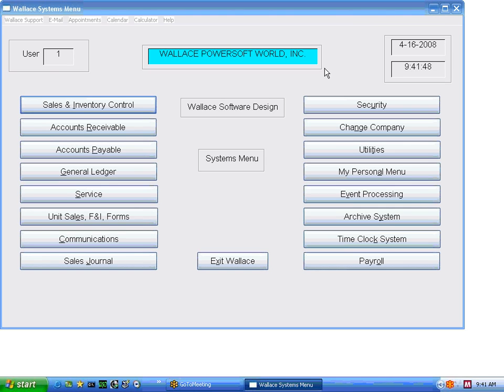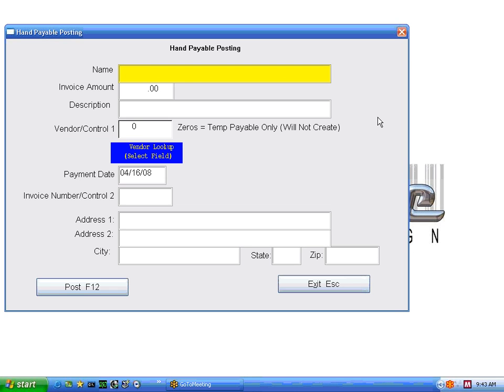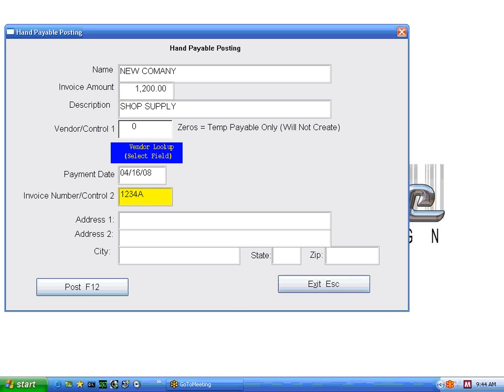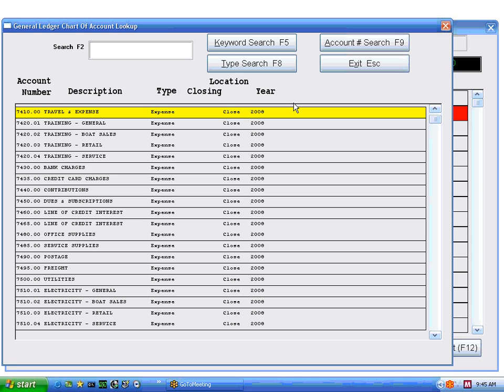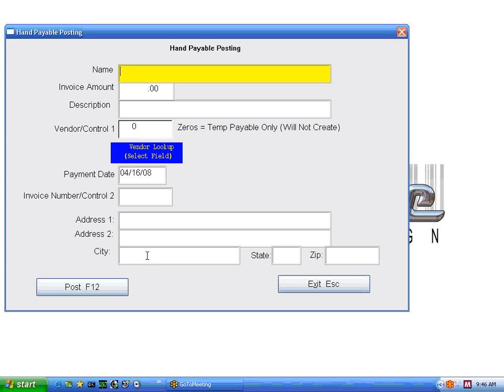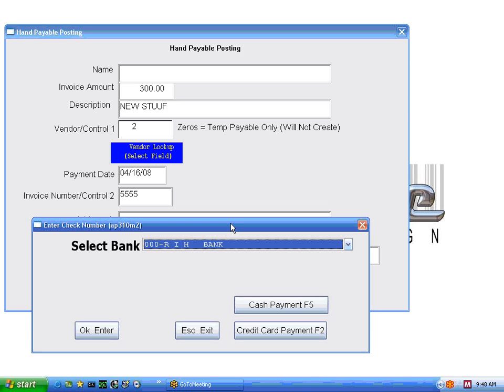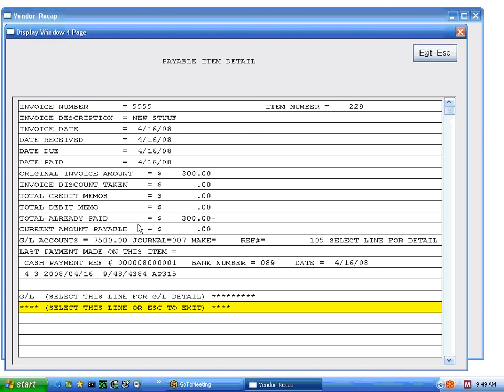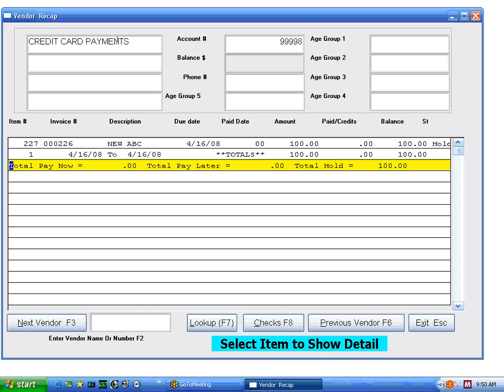1.2 - Hand Post Payment